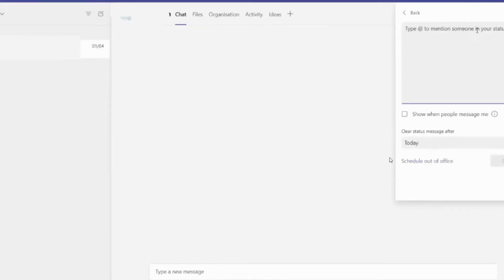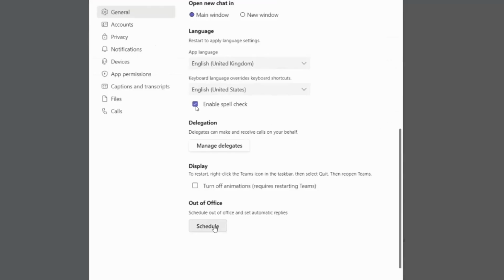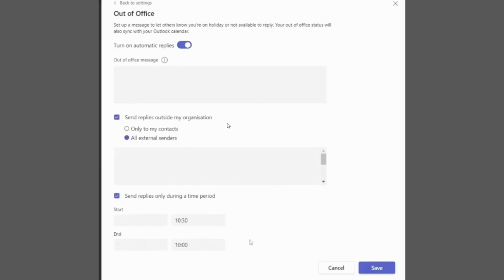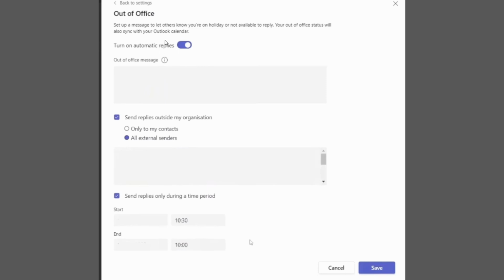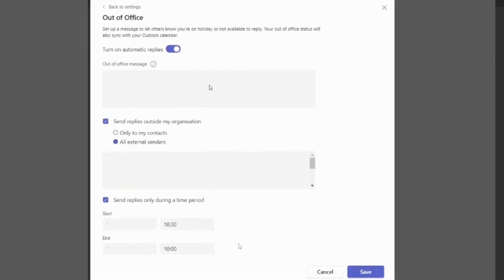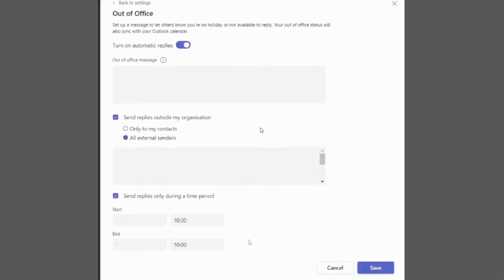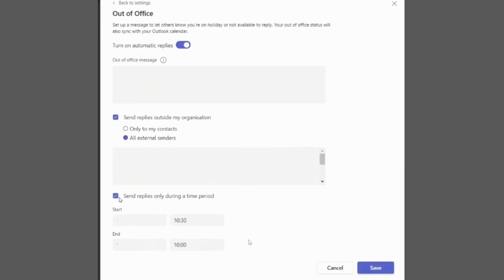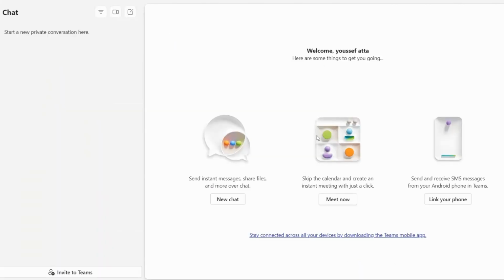How to Put Out Of Office in Microsoft Teams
In this quick tutorial I explain, how to set out of office in Microsoft Teams.